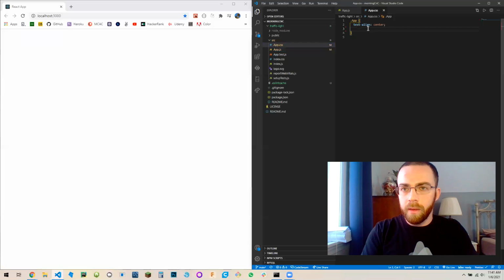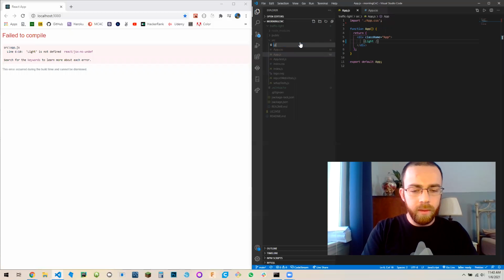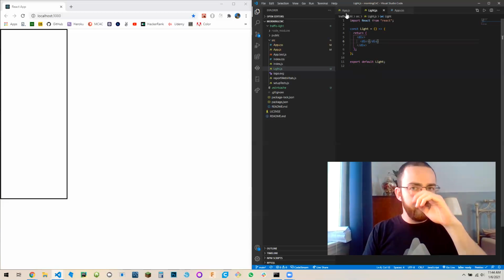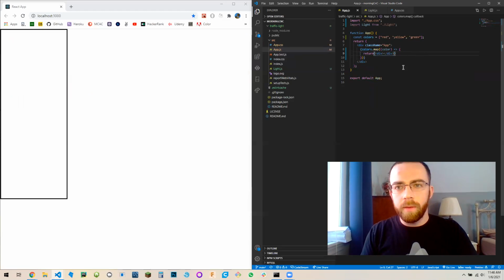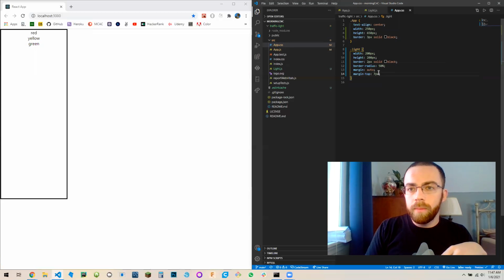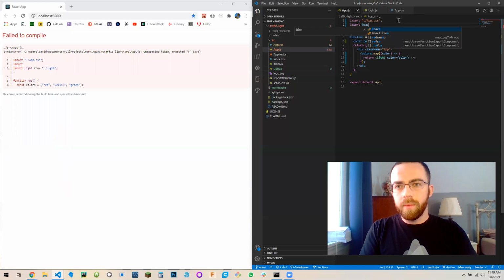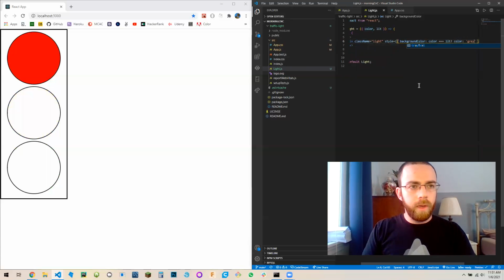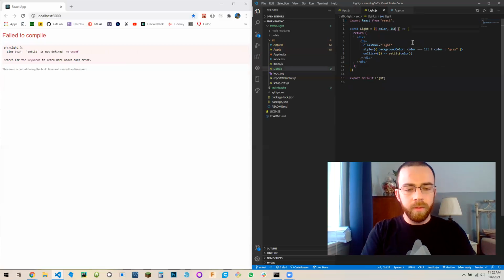React Hooks Exercise - Traffic Light with useState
Using React useState Hook, I show you how to make a traffic light with changing color lights!